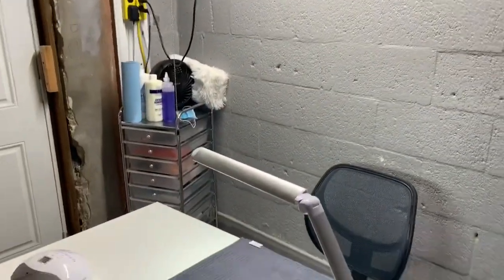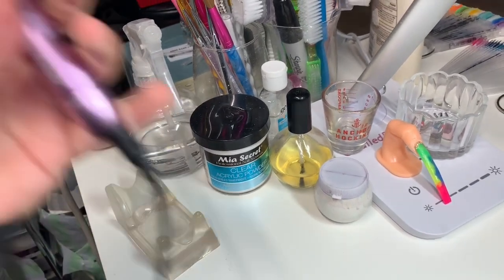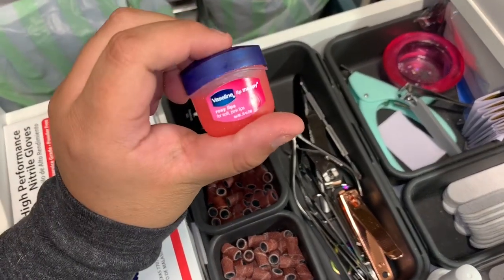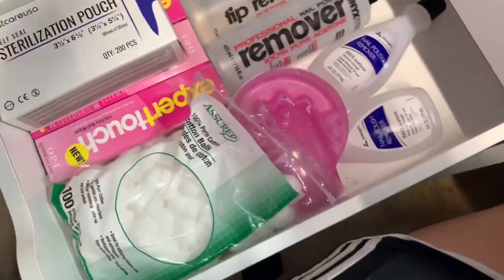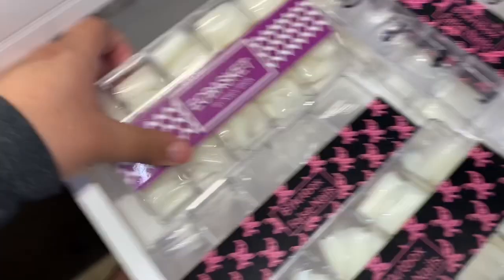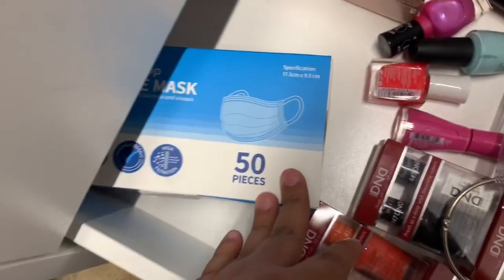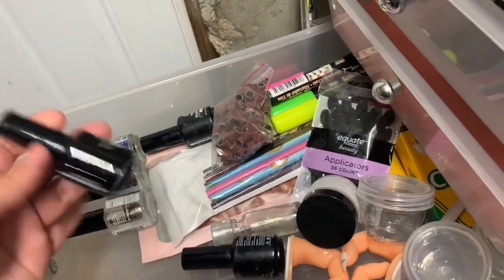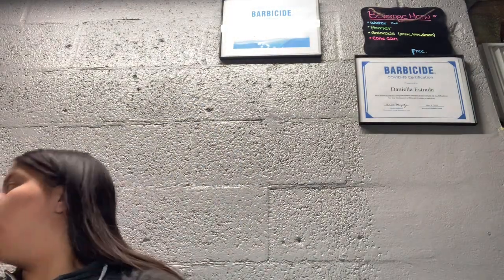Nail desk tour | Daniella Estrada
no copyright
all copyrights go to the owner of the songs , I do not own nor claim to own any of the songs used in this video !

Spam ig - @daniellathebeaner
Nail page - @nailedbydaniella
Snap - @yvngmamiii

faq
age : 15
Birthday : October 25 , 2004
Where do I live : Florida
Grade : freshman
Film & editing : film on iPhone XS Max